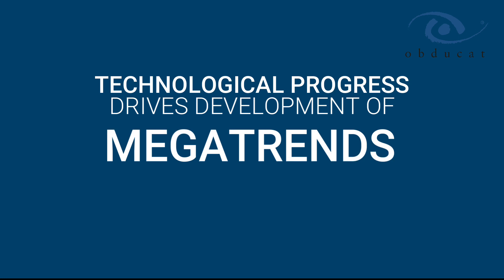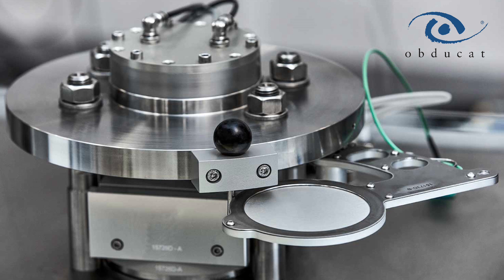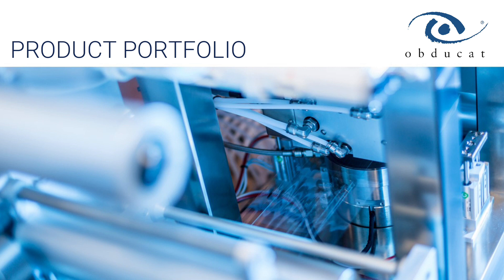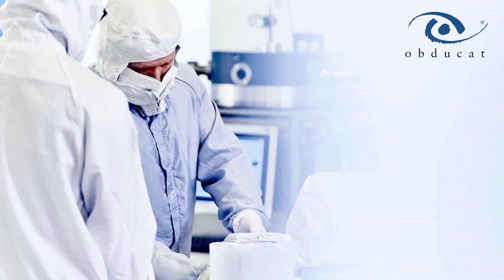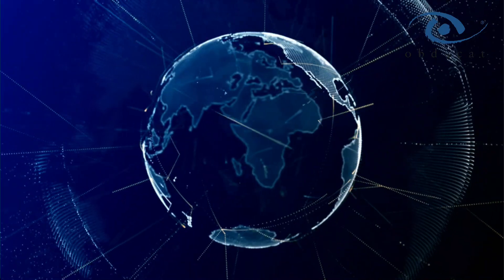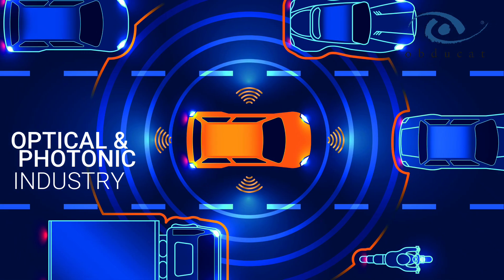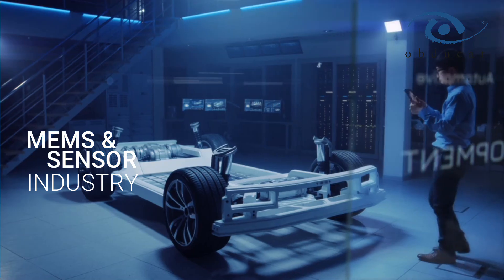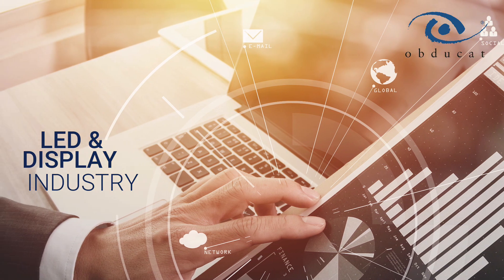OBDUCAT - Lithography solutions for optics and photonics PHOTONICS+2021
OBDUCAT is an innovative developer and supplier of technologies, products and processes used for the production and replication of advanced micro and nano structures. Obducat’s products and services serve the demands of companies within optics, photonics, LEDs, displays, bio- and medical, MEMS and sensor industries. Obducat provide nano imprint-, resist- and wet processing tools. Obducat AB’s shares are traded on the Swedish NGM Main Regulated Equity stock exchange.

OBDUCAT is a member of EPIC – European Photonics Industry Consortium, the largest photonics industry association in the world.